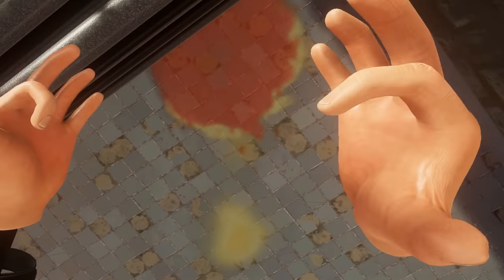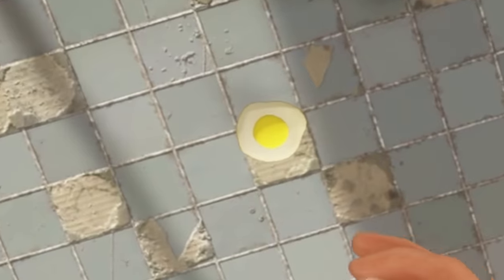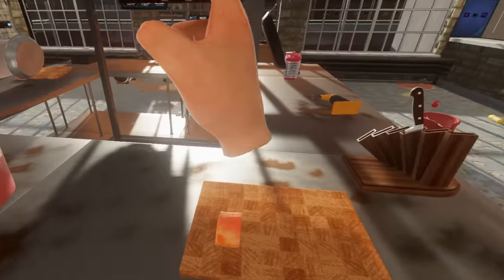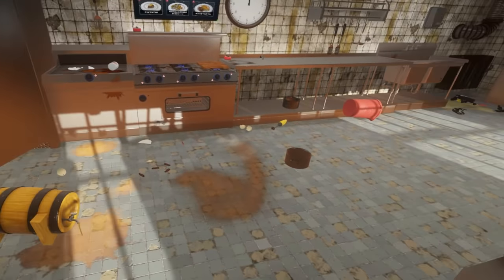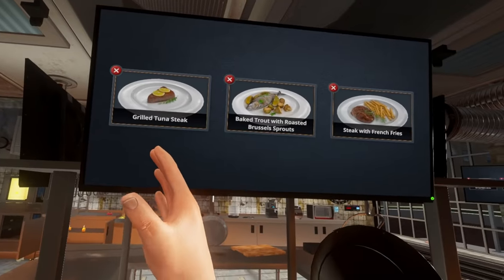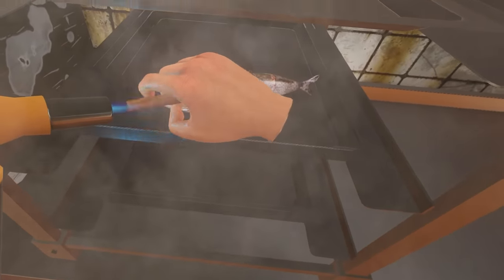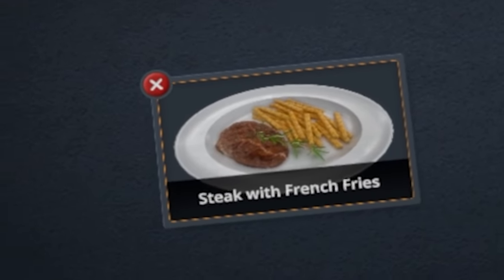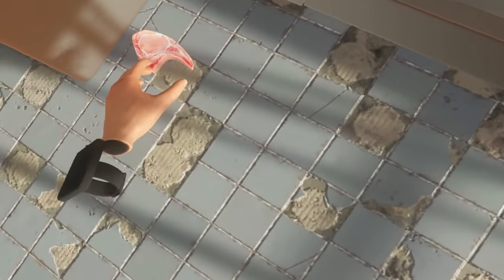this vr game is making me lose brain cells (cooking simulator)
cooking simulator but EVERYTHING goes wrong